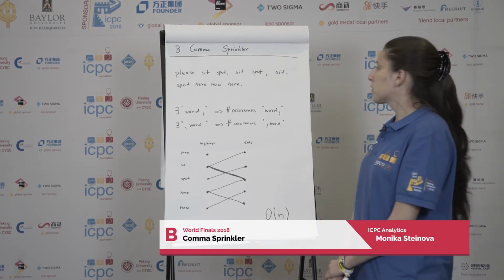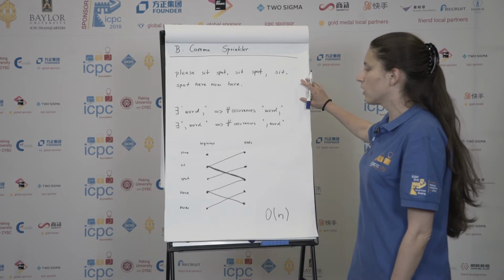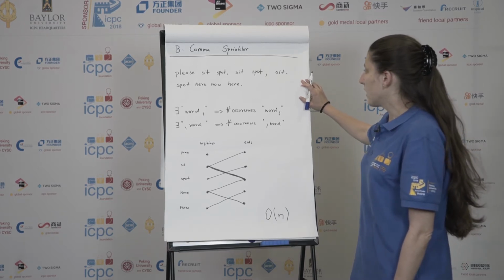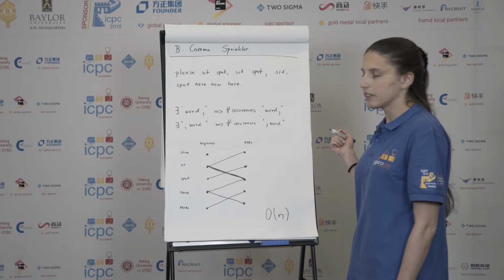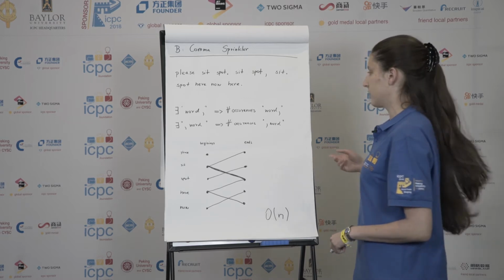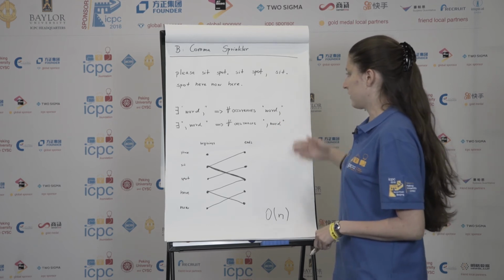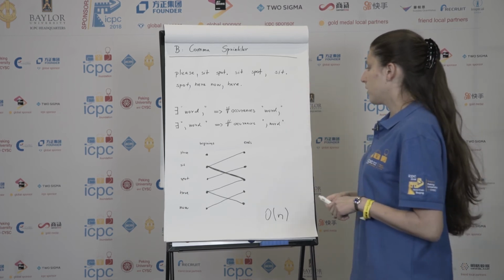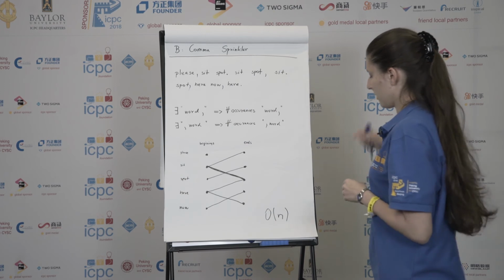2018 ICPC Solution Video: Problem B. Comma Sprinkler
Watch as ICPC Analyst Monika Steinova explains the solution to Problem B from the ACM-ICPC 2018 World Finals in Beijing.